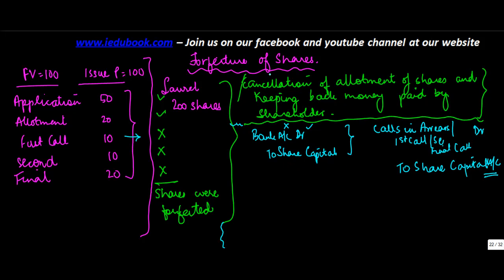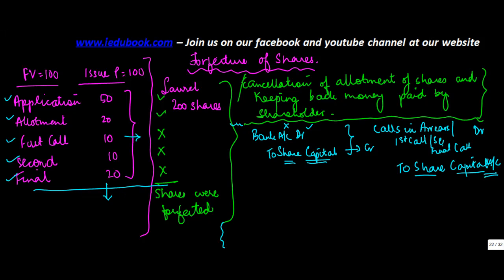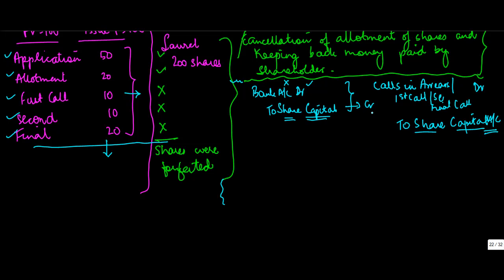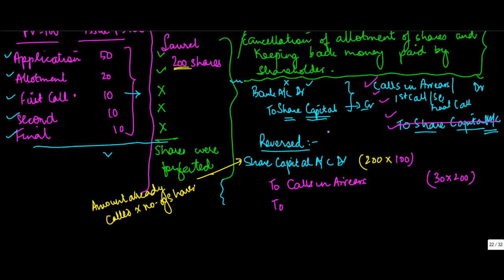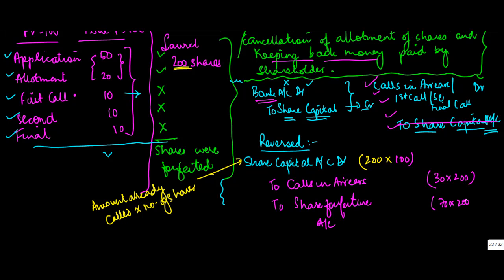Accountancy - Share forefeiture of shares issued at Par | Class XII Accounts CBSE